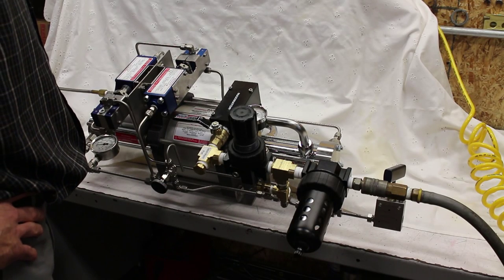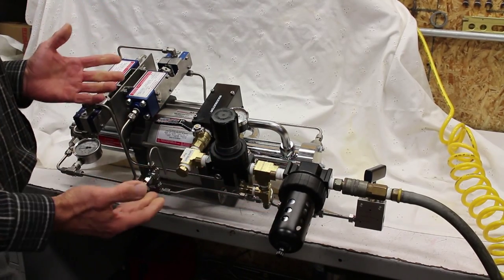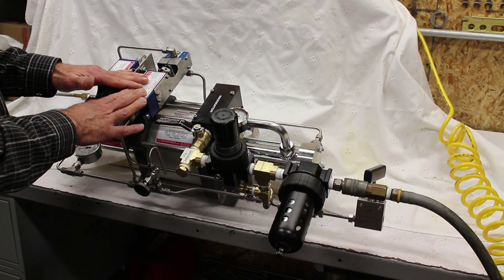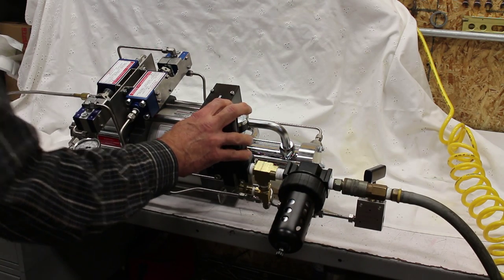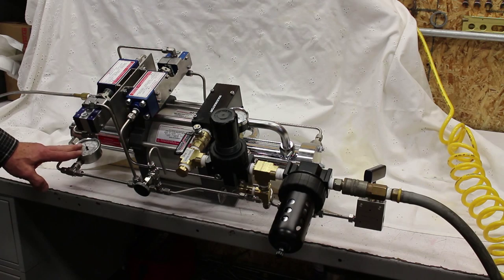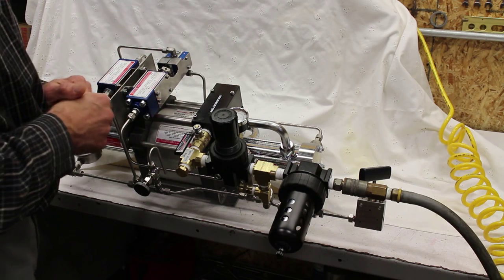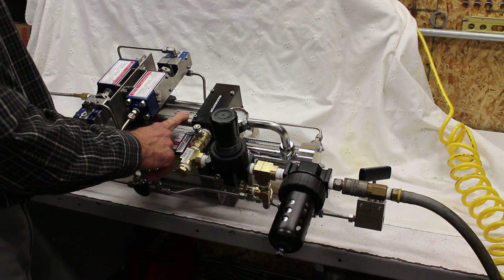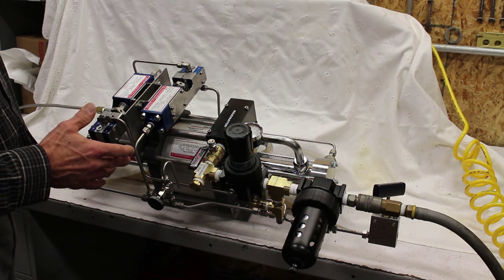Gas Booster System with Air Control and Air Pilot Switch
This is a demonstration and explanation of a Maxpro Technologies "bootstrap" unit .